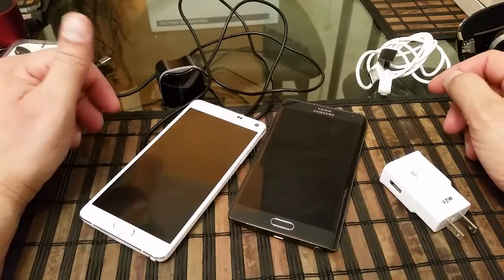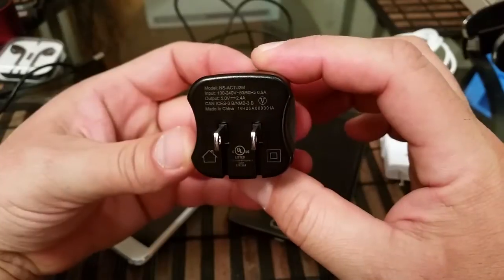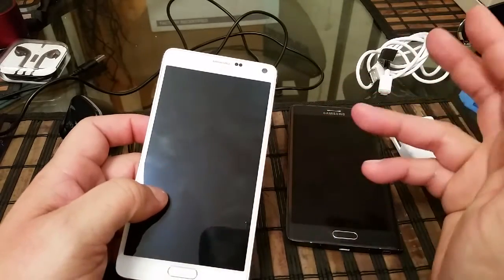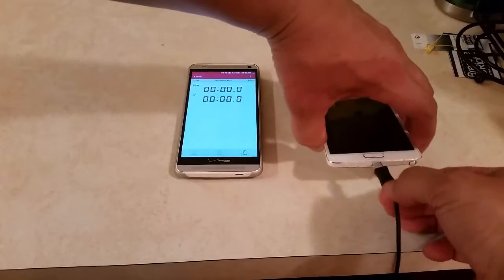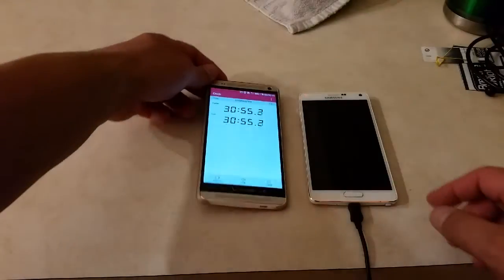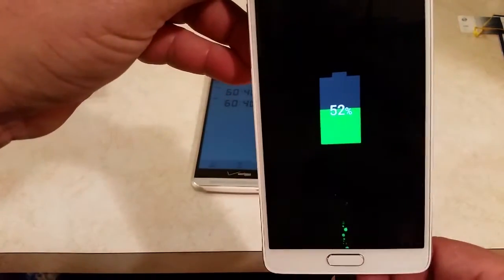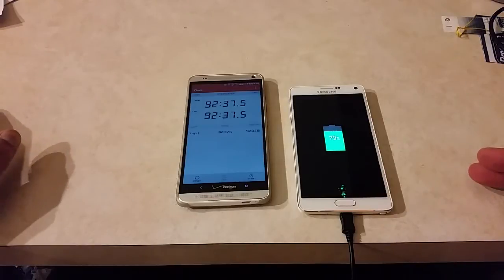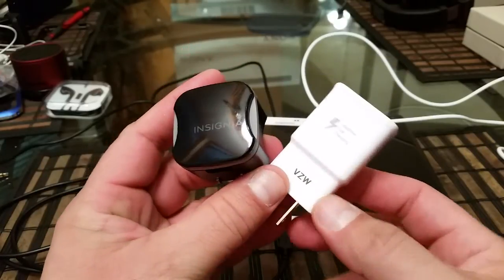Samsung Galaxy Note Edge vs Note 4 ~ Rapid charging vs INSIGNIA Rapid Charger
The Insignia charger claims to offer 12 watts and to be a rapid charger... Nothing chargers like the Adaptive fast charging charger that comes with Note 4 and Note Edge